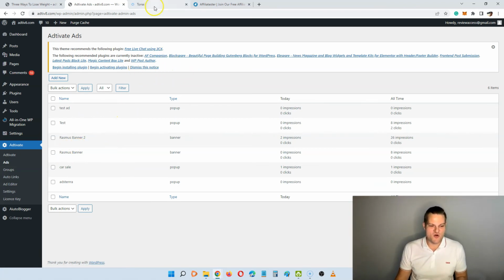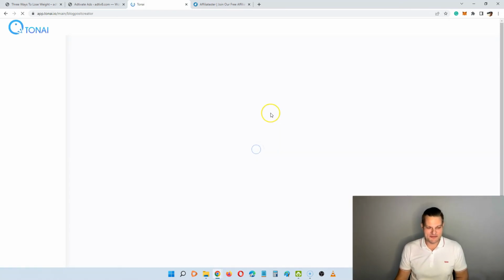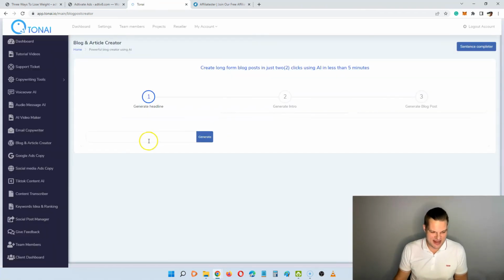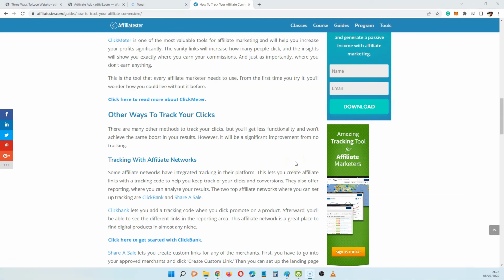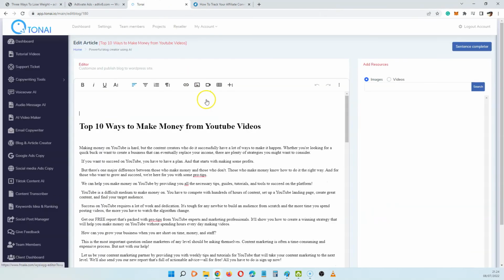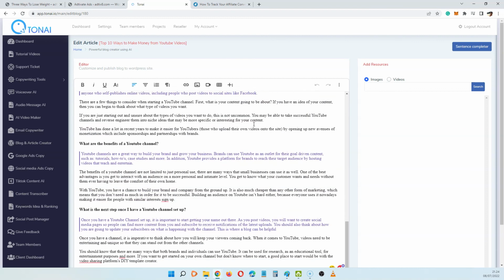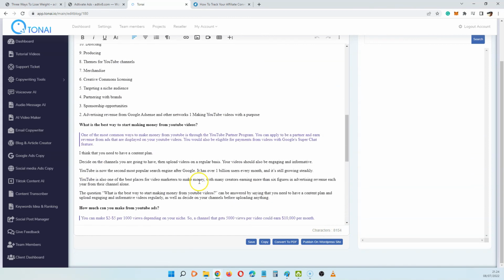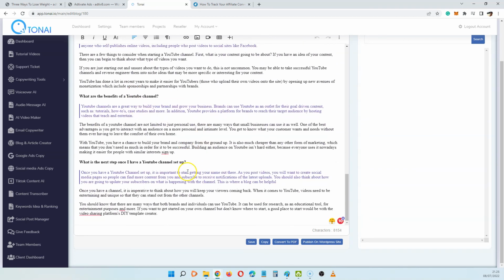How To Start A Blog And Make Money Online In 2022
Discover how to start a blog and make money online in 2022 from anywhere in the world.

I'll reveal how to start a blog in 2022 and make money online with the blog. You’ll discover the 4 steps (+1 optional) you have to do to make a blog in 2022.

You will get all the steps and I’ll reveal the best and cheapest tools you need to start your blog, such as domain, hosting, and more.

Furthermore, you will learn secret hacks to boost your blog profits in many different ways and recycle your traffic and get people to come back again and again.

You’ll also discover 2 optional tools that can write your blog posts for you and make sure that you are maximizing your blog profits.

Watch the video tutorial now to discover how you can start a blog and make money online in 2022.